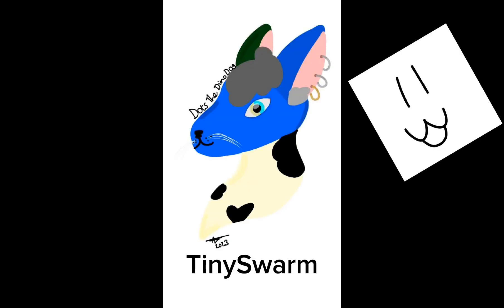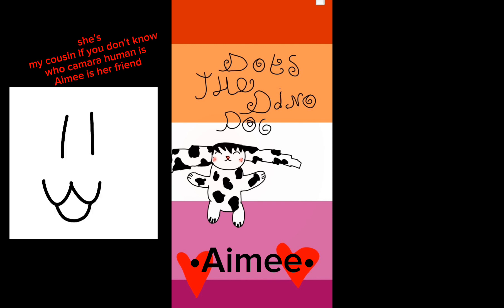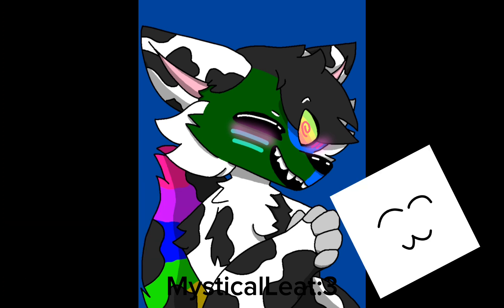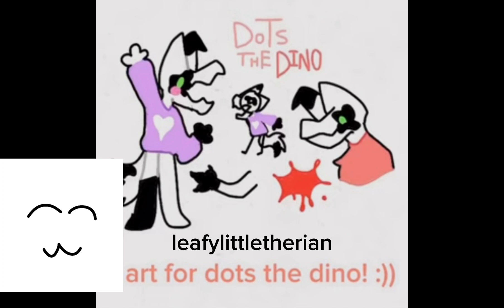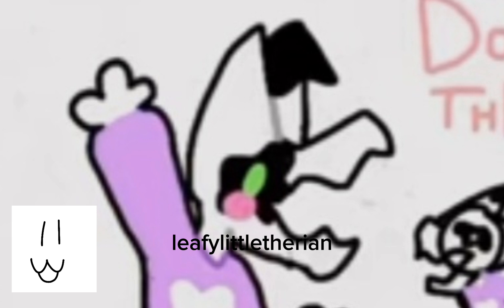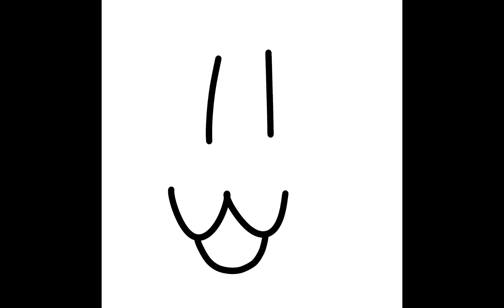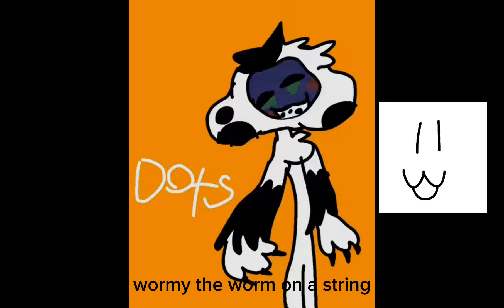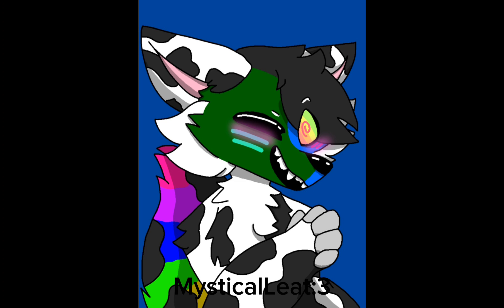THE AMASING DOTS ART COMPETITION 🎨 ✨️ tysm to everyone who entered 💖